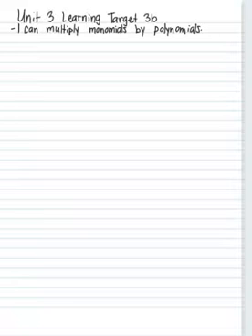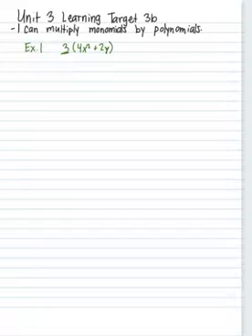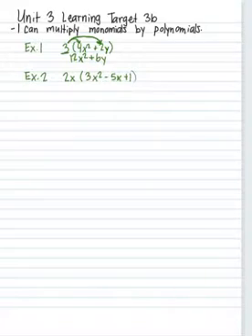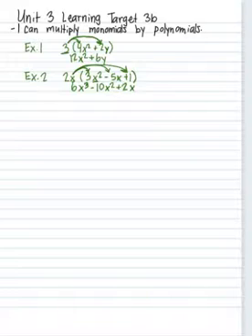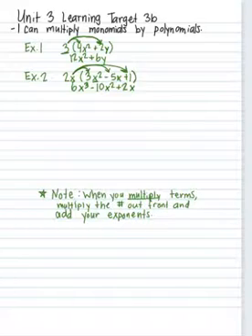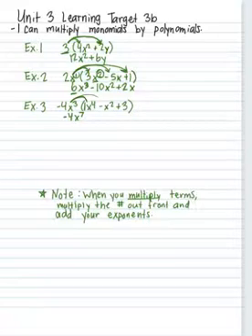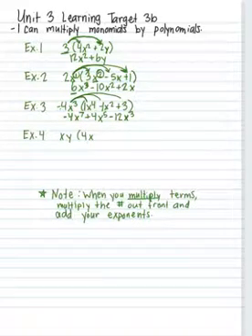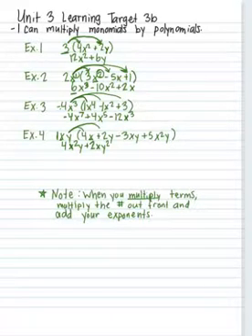Unit 3 LT3b